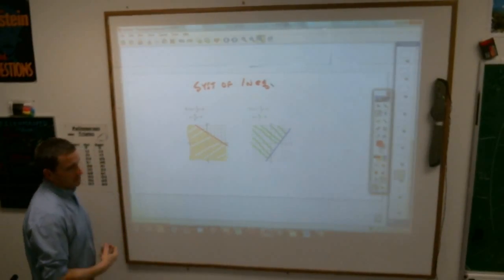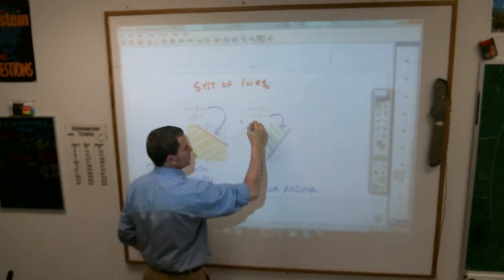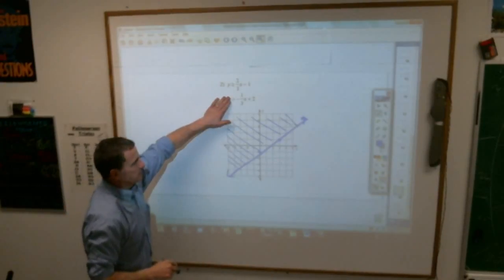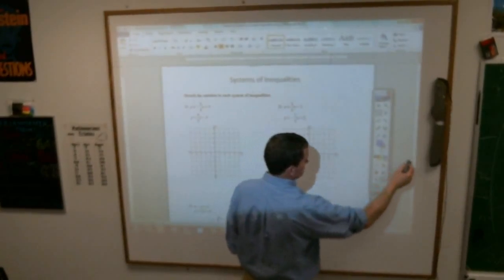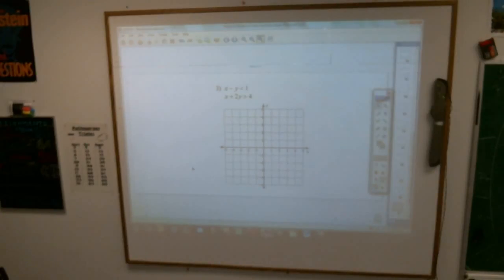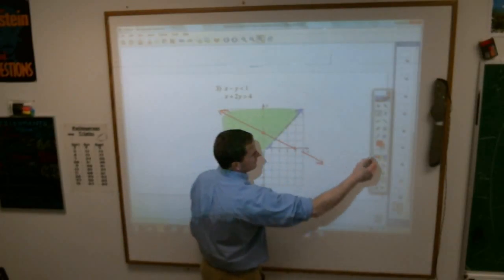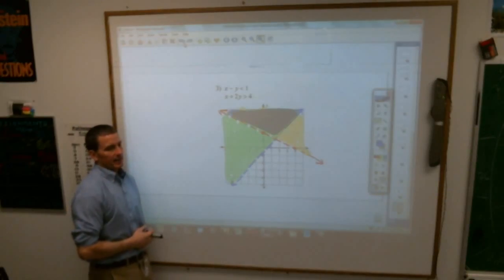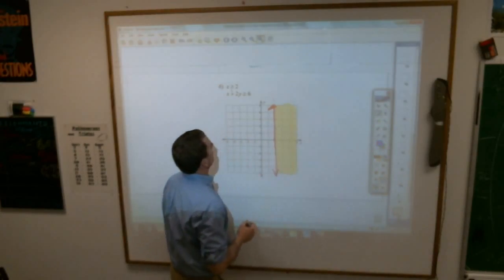8th 305 systems of inequalities